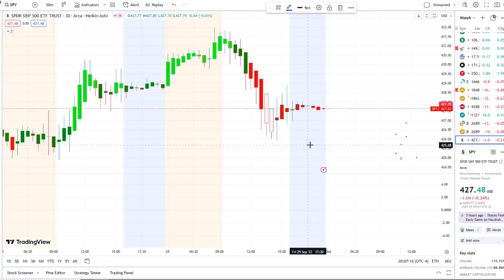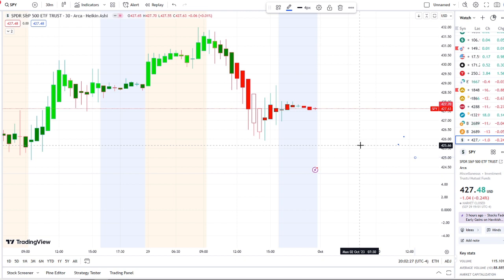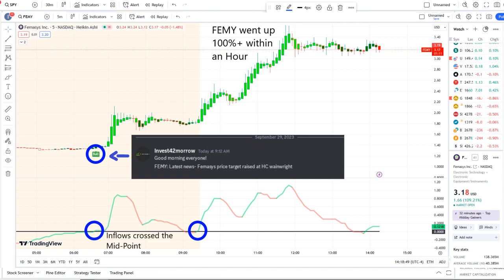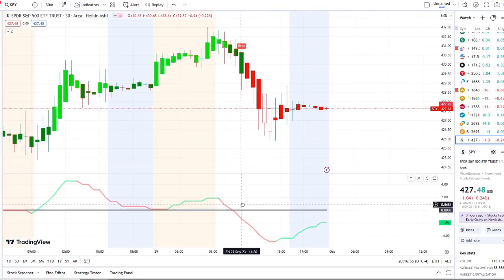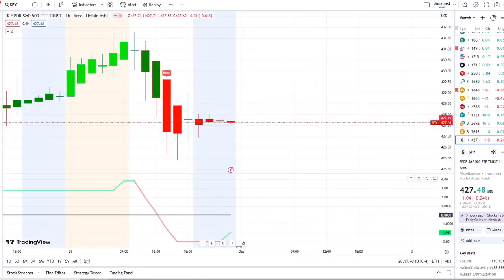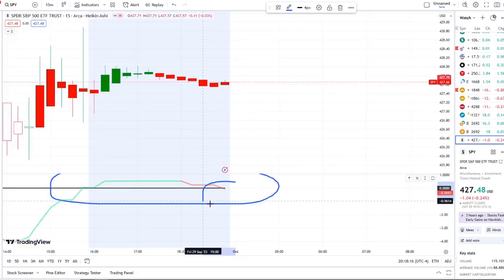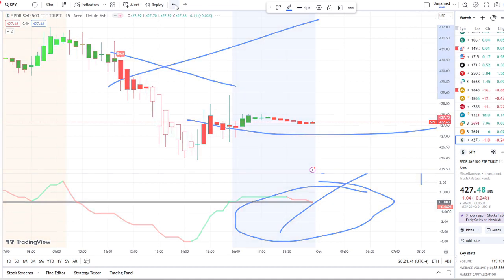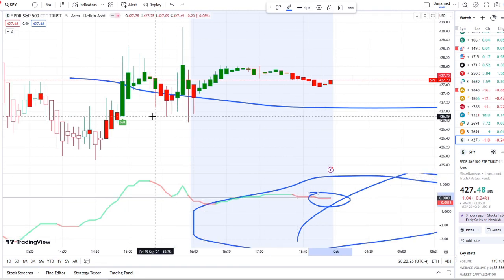🚨 URGENT! Stock Market CRASH (UPDATE) 🔥 Why The SP500 Is Going HIGHER (SPY, QQQ, BTC, ETH)